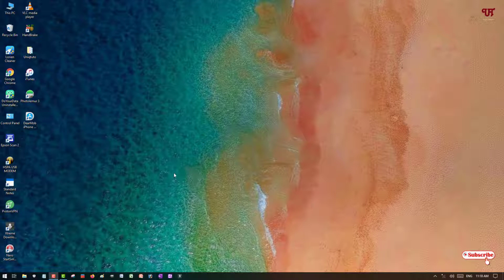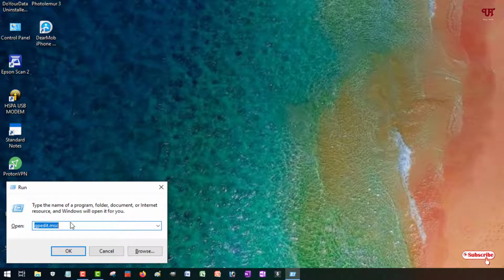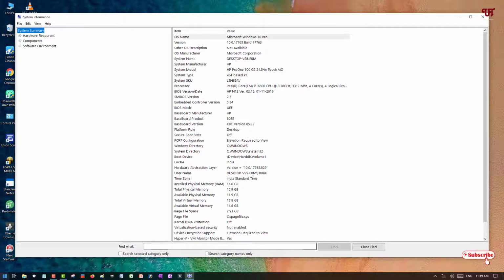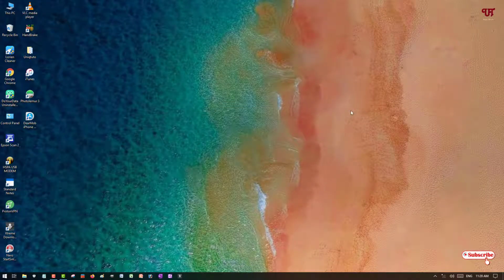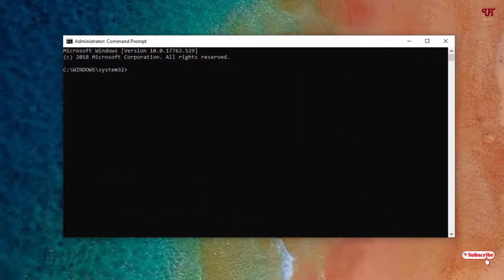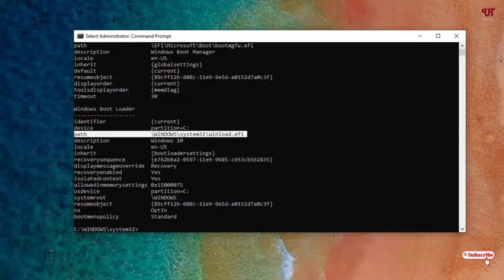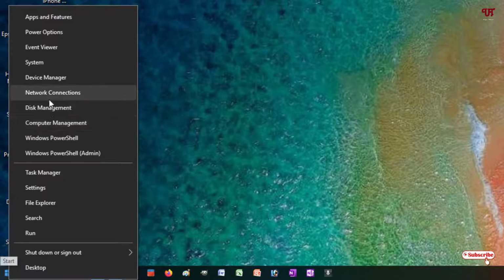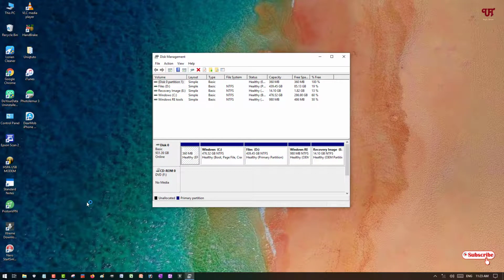How to find out whether the Windows Computer is having Legacy BIOS or UEFI Boot System ?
This video tutorial is all about How to find out whether the Windows Computer is having Legacy BIOS or UEFI Boot System.